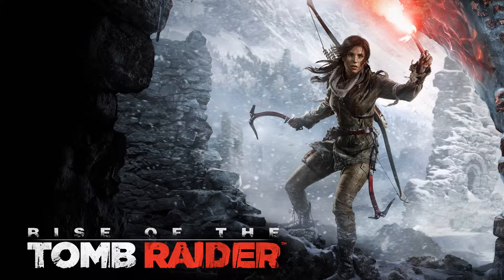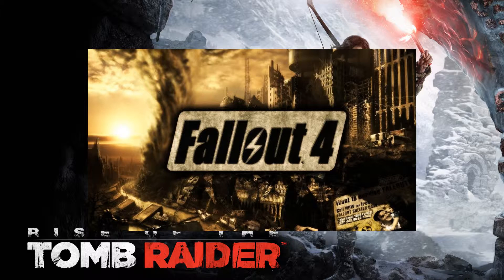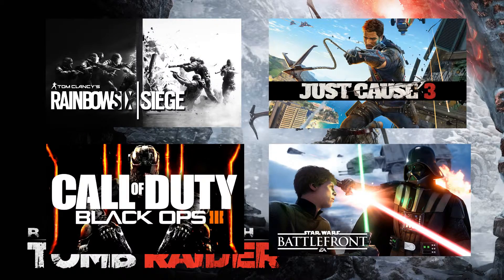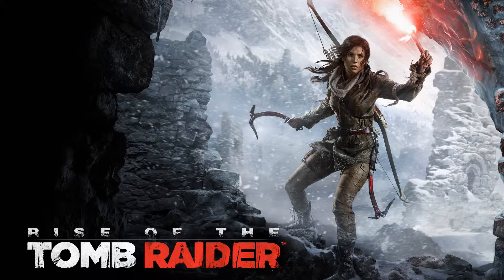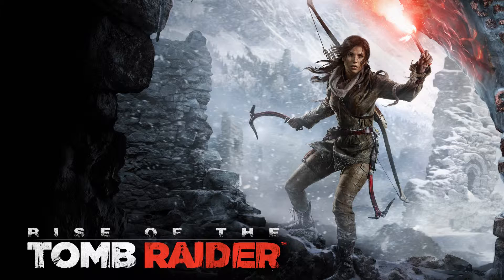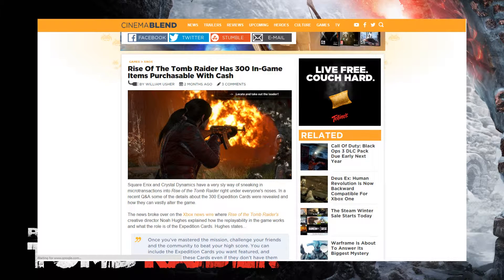Tutorial: How to Kill an Anticipated Video Game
A quick look at how you too can kill your highly anticipated AAA Video Game!